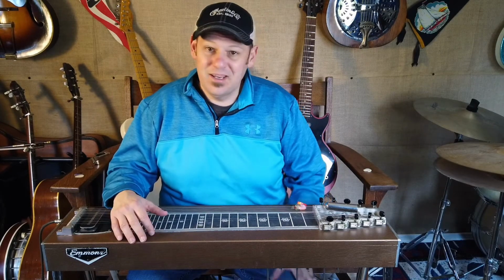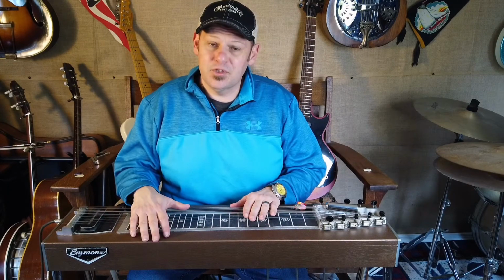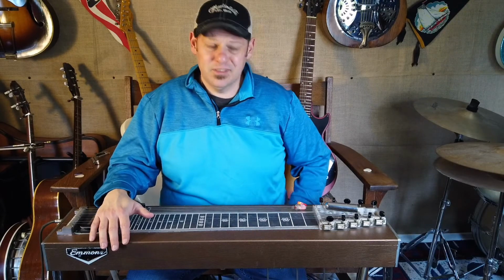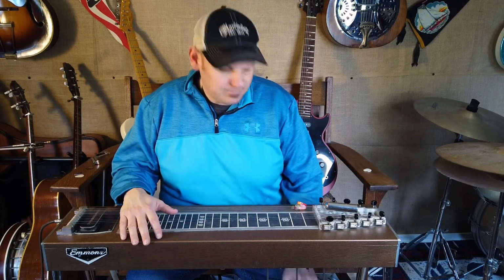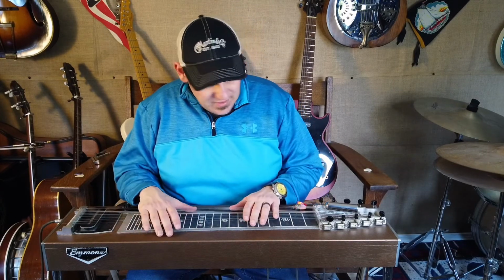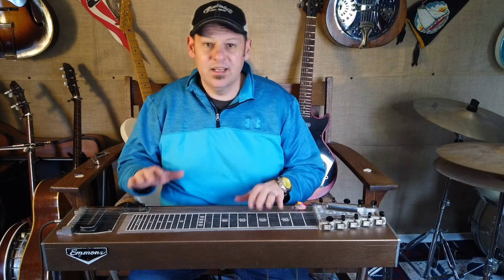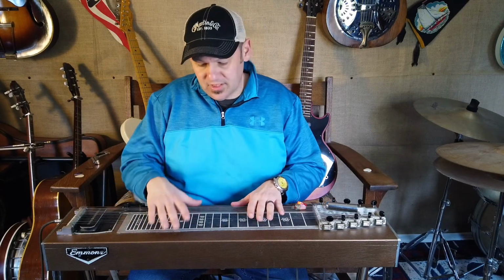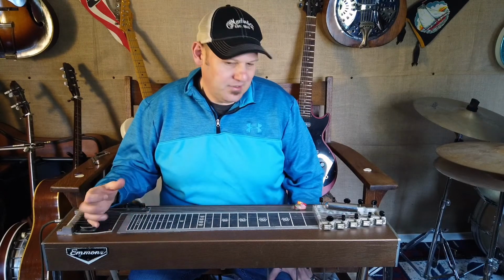Emmons Pedal Steel Demo | 60’s GS-10 Student Model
Playing and talking about pedal steel guitar with some good old country licks!

Shobud volume pedal into a Peavey Nashville 112 amp

0:00 Intro
0:57 Pickin
4:57 Talkin

Filmed with DJI Osmo Pocket camera